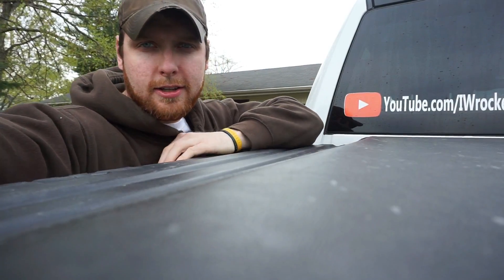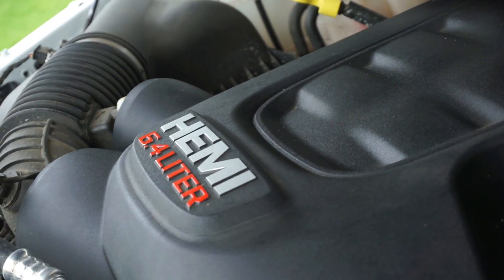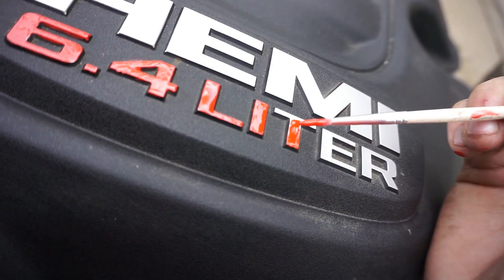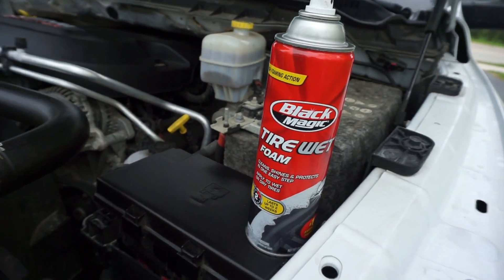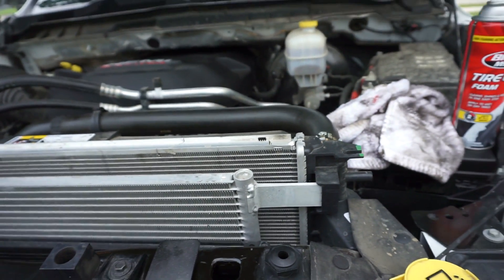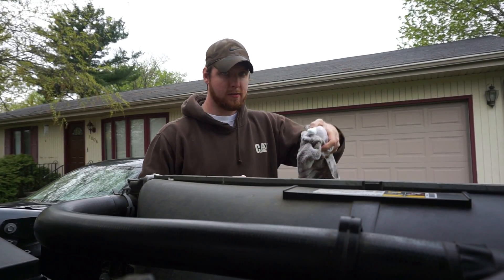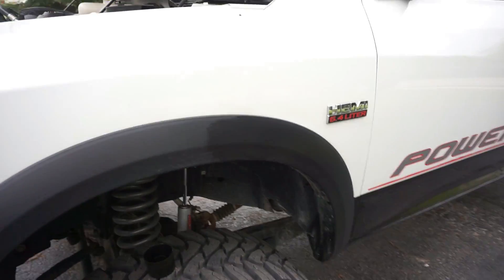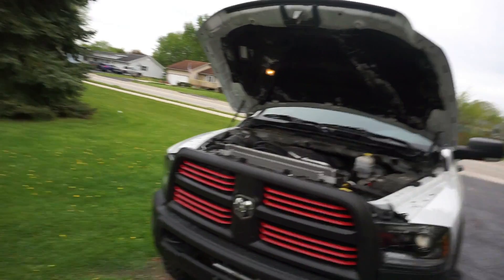Clean Engine Bay in 5 Minutes!!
This method/hack is just for a quick touch up, and should not be used on any Painted surfaces, or soft surfaces. Black Magic Tire Wet Foam is the product I used in this video, Works great on tires, and as I show, works great on Trim pieces and under the hood for a presentable engine bay.